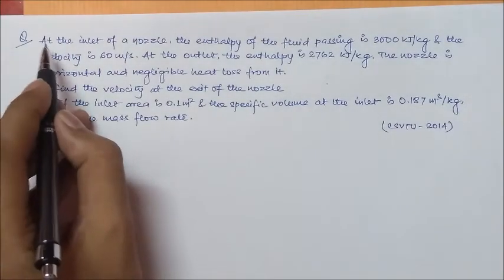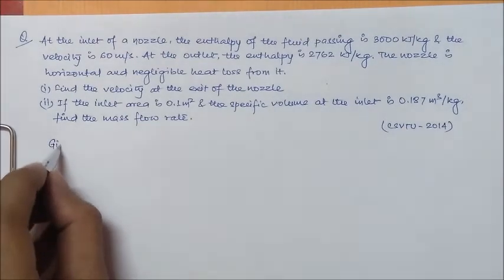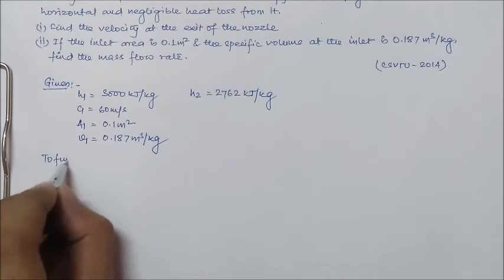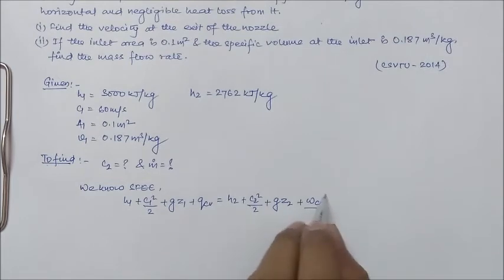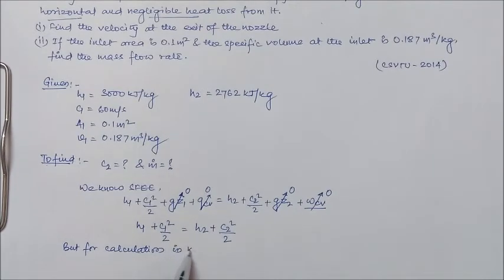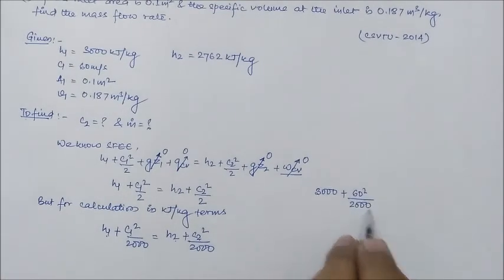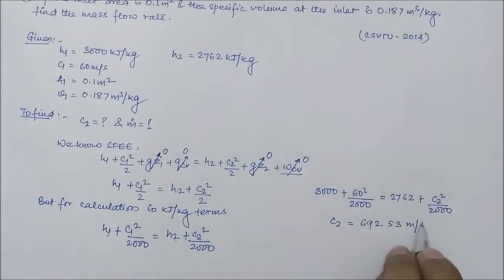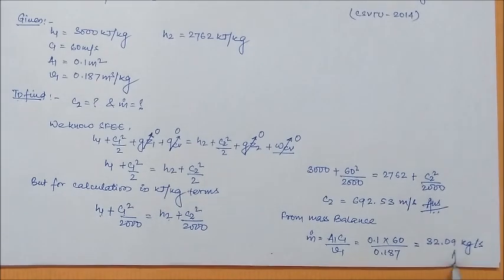Numerical #25 | Steady Flow Energy Equation | S.F.E.E. | CSVTU | Solved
This Question has been solved from CSVTU University Exam Paper 2014. And it is related to Steady Flow Energy Equation or SFEE concept.